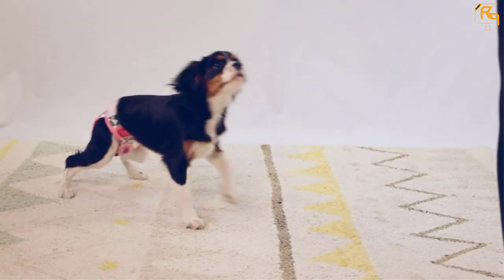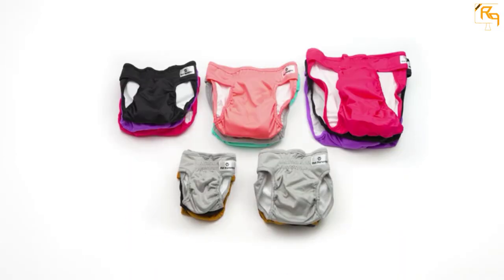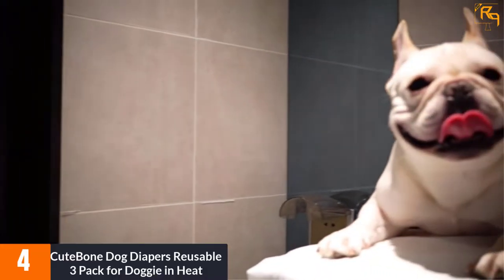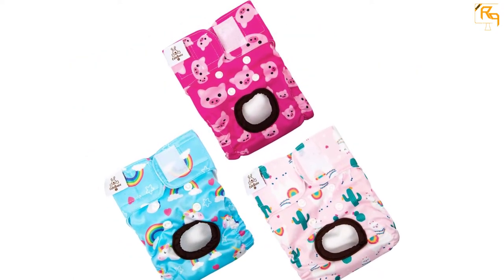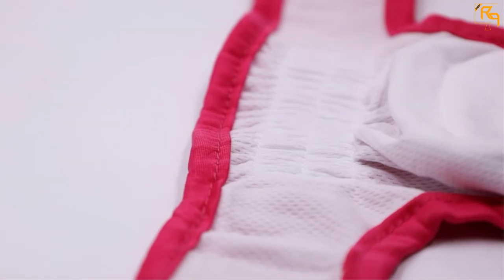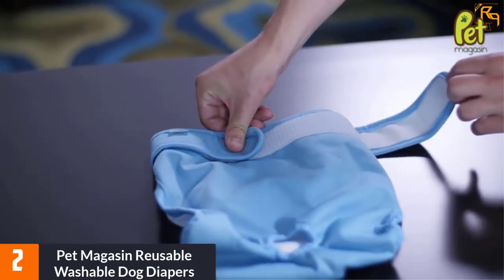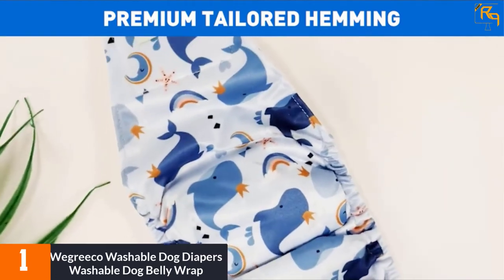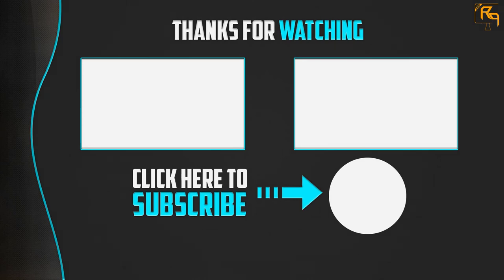Top 5 Best Washable Dog Diapers in 2022 Review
☛ All The Links to Dog Diapers Listed in this Video:-

▶️ 5. Pet Parents Washable Dog Diapers.

▶️ 4. CuteBone Dog Diapers Reusable 3 Pack for Doggie in Heat.

▶️ 3. Wegreeco Washable Female Dog Diapers.

▶️ 2. Pet Magasin Reusable Washable Dog Diapers.

▶️ 1. Wegreeco Washable Dog Diapers Washable Dog Belly Wrap.

➥ Prime Discounted Monthly Offering
➥ Amazon Fresh
➥ Try Twitch Prime
➥ Amazon Music Unlimited
➥ Try Amazon Home Services
➥ Kindle Unlimited Membership Plans
➥ Create an Amazon Wedding Registry
➥ Try Audible and Get Two Free Audiobooks